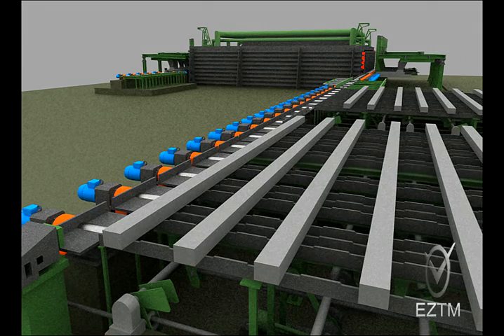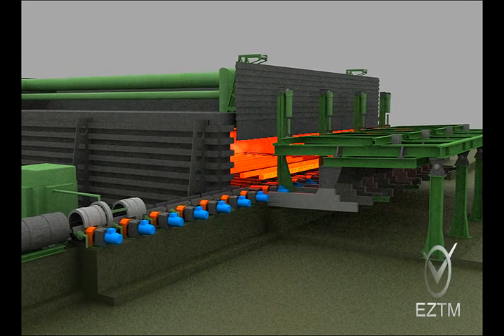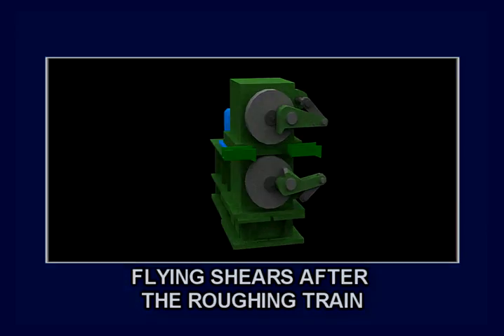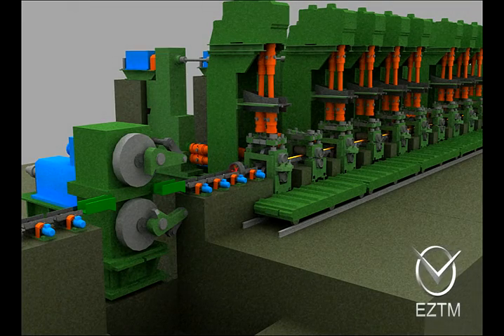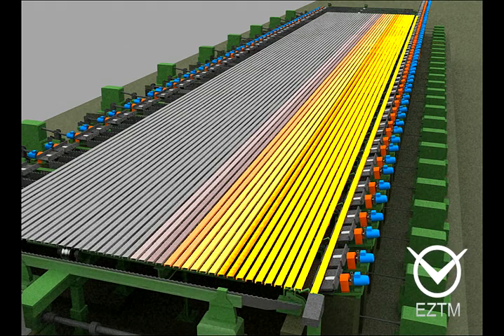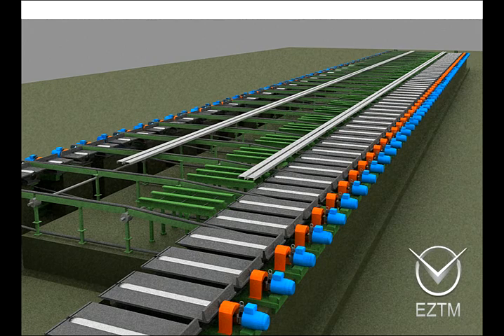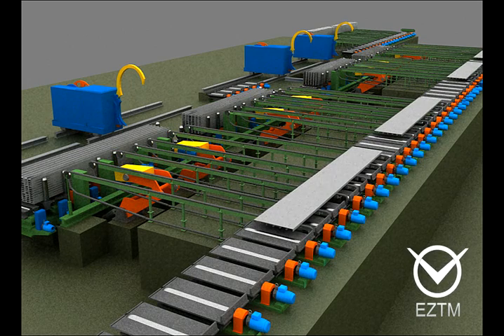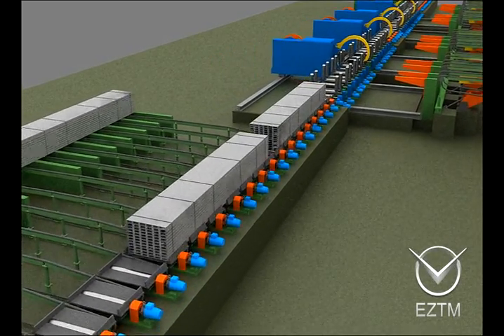Section mill with finishing line